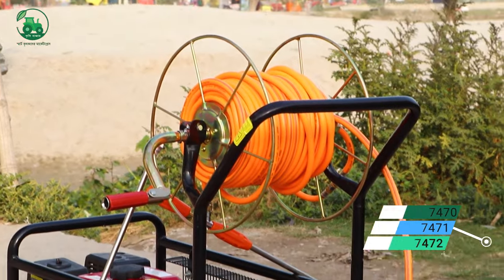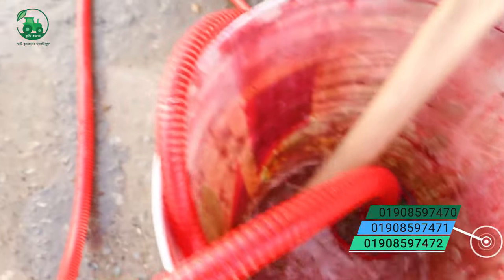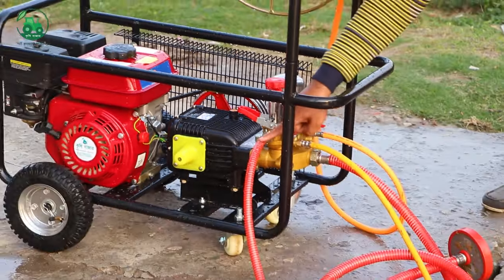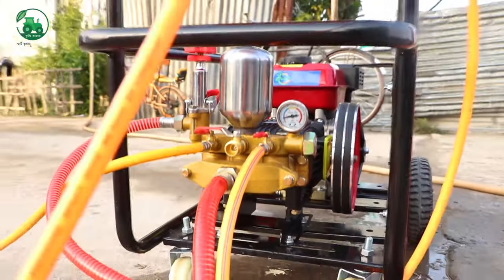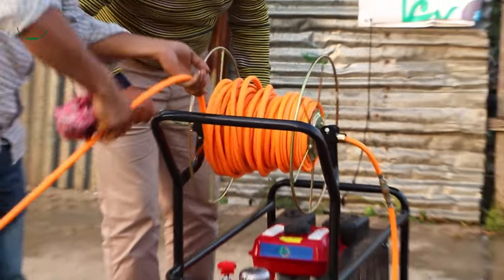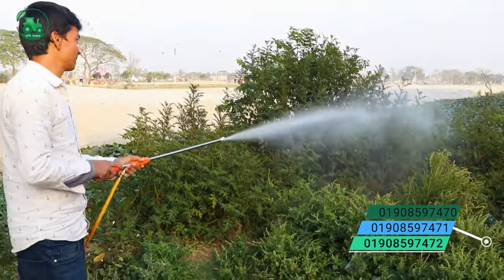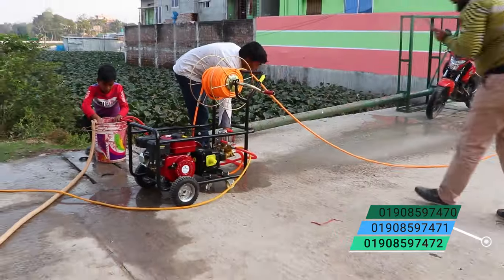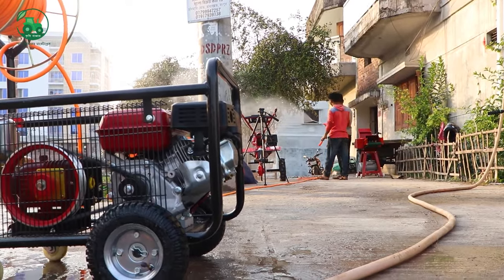ইঞ্জিন চালিত স্পে রে মেশিন কাজ হবে আরও সহজ ডাবলগান স্প্রে মেশিন 1080